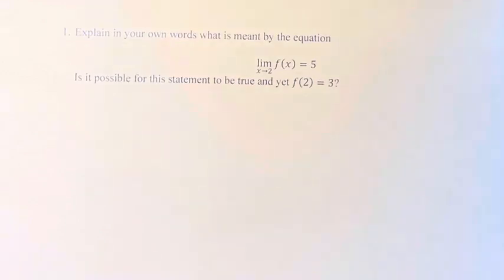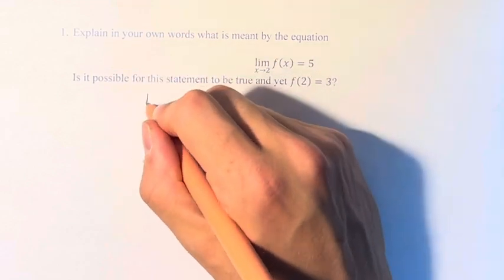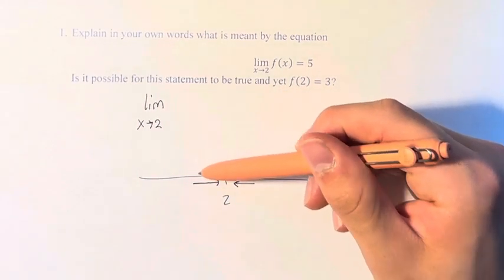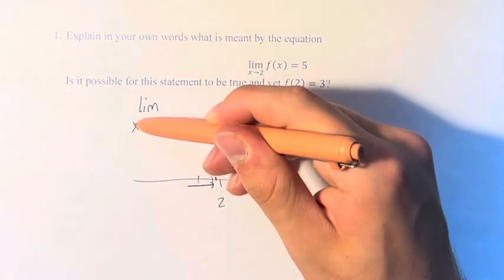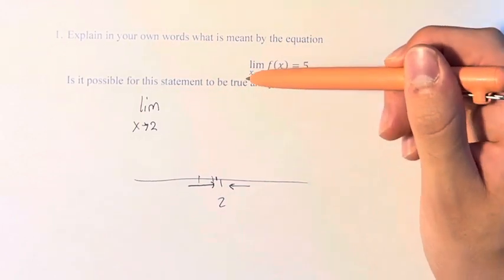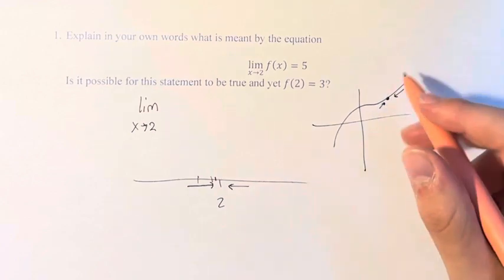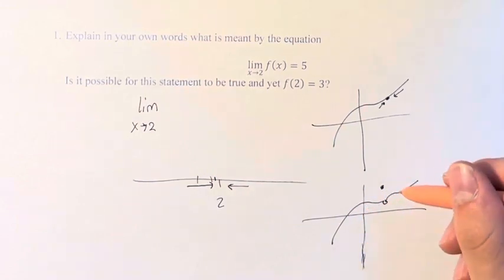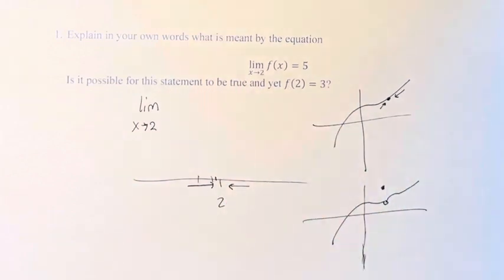1. Explain in your own words what is meant by the equation lim(x→2) ⁡f(x)=5.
1. Explain in your own words what is meant by the equation

lim(x→2)f(x)=5
Is it possible for this statement to be true and yet f(2)=3?

Calculus: Early Transcendentals
Chapter 2: Limits and Derivatives
Section 2.1: The Tangent and Velocity Problems
Problem 1